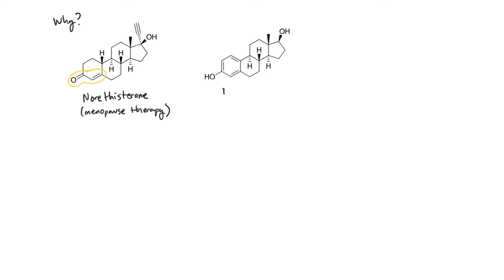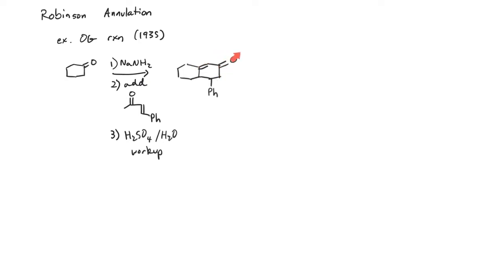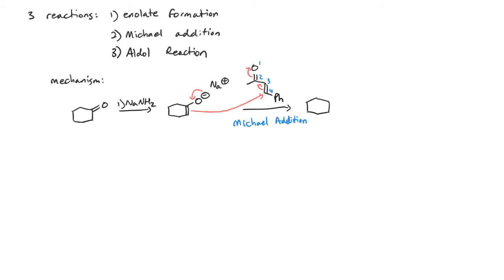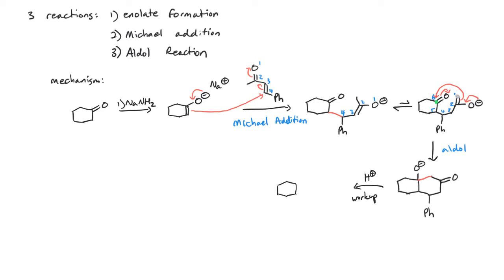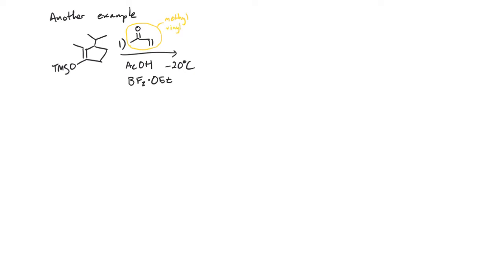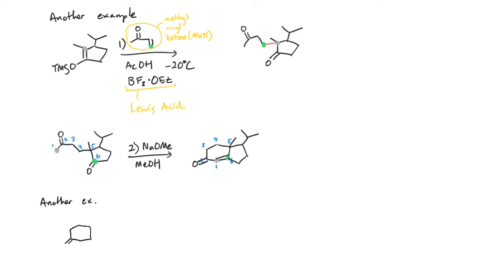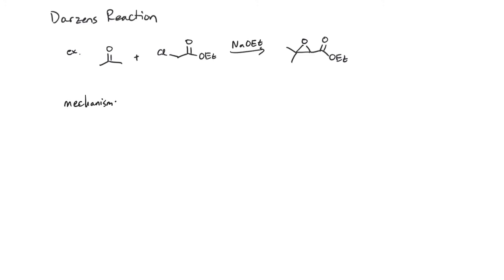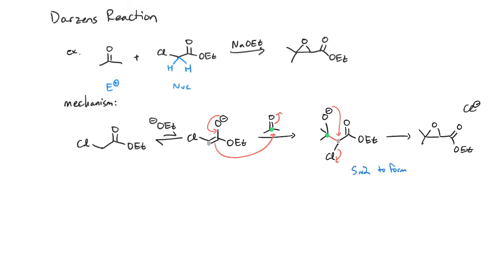Robinson Annulation and Darzens Reaction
This lecture covers the Robinson Annulation and Darzens Reaction as examples of more complex transformations that can be achieved using enolates as a starting point.

Prepared for Chem 212 Organic Chemistry II at Macalester College